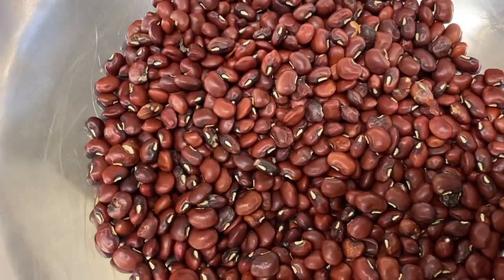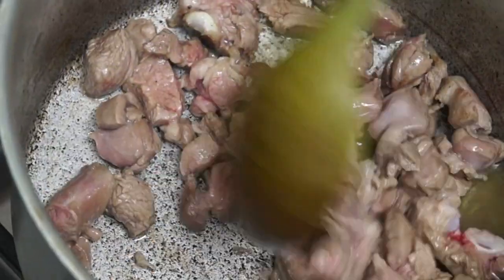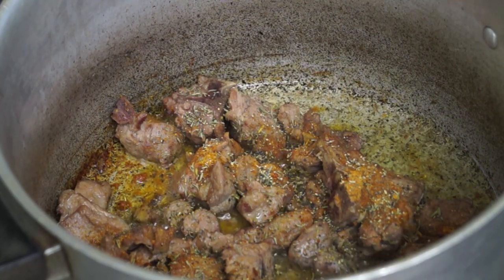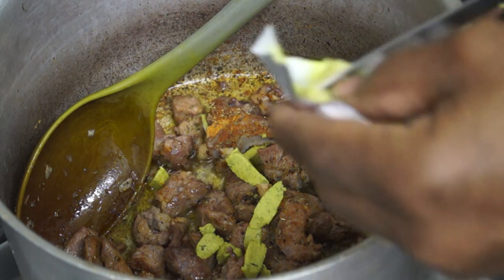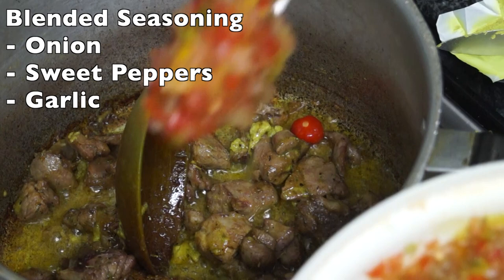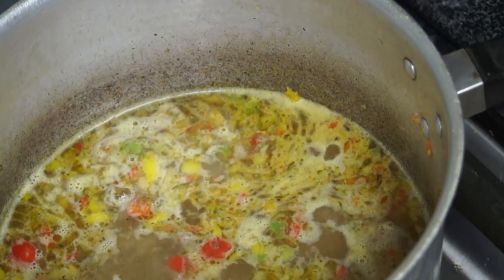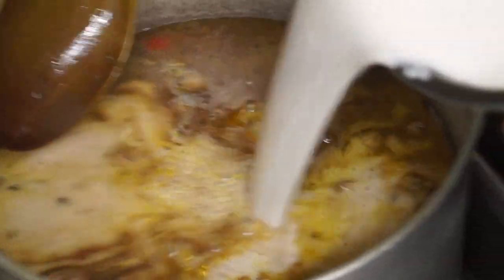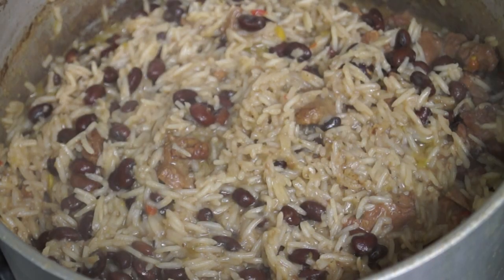HOW TO MAKE OLD YEARS NIGHT GUYANESE COOK UP RICE (LAMB)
How to make Guyanese Lamb Cook Up RICE

INGREDIENTS
- Coconut Milk
- Hot Water
- Lamb
- Lamb Seasoning
- Thyme
- Blended Seasoning
- Stock Cube
- Red Peas
- Wiri- Wiri Pepper or Hot Pepper
- Rice

I N S T A G R A M: @kaieteurcooks